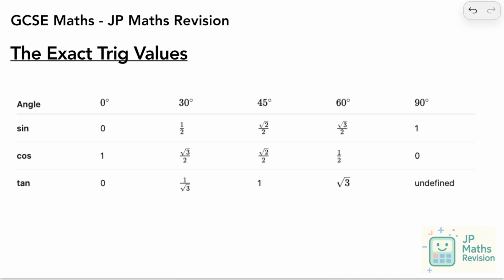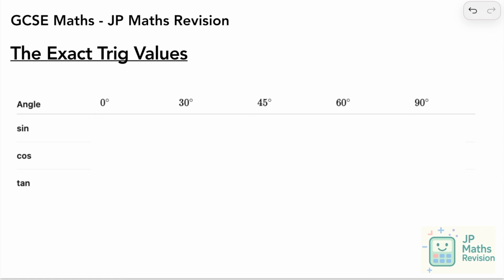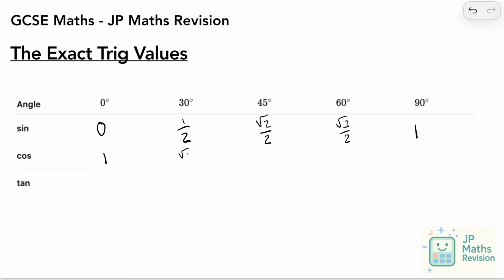Exact Trig Values | Sin, Cos & Tan of 0°, 30°, 45°, 60°, 90° | GCSE Maths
Learn how to find exact trigonometric values for sine, cosine, and tangent in this clear GCSE Maths lesson.

This video covers:
✔ Exact values for 0°, 30°, 45°, 60°, and 90°
✔ Using triangles and symmetry to understand where the values come from
✔ Writing answers as fractions and surds (no calculator needed)
✔ Common GCSE exam questions and mistakes to avoid

Perfect for:
• GCSE Maths students (Higher Tier)
• Trigonometry revision and exam preparation
• Building confidence with non-calculator trig

Qualified UK maths tutor helping students build confidence and achieve top grades.